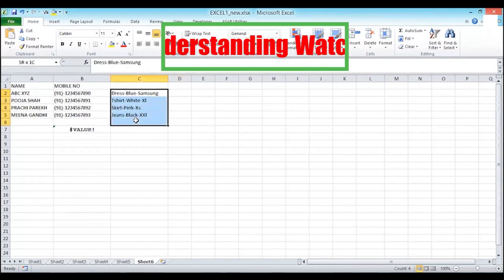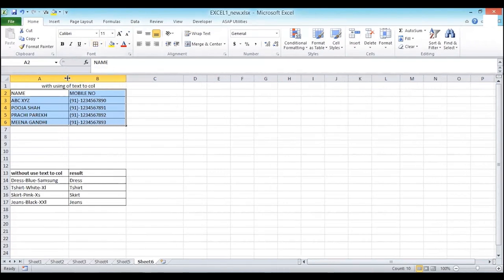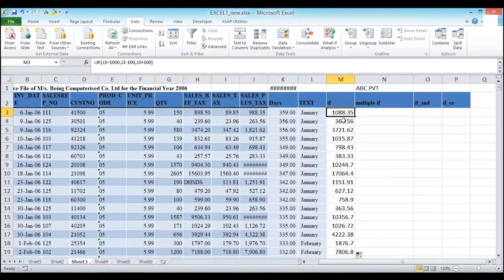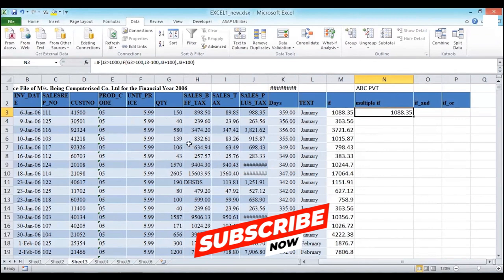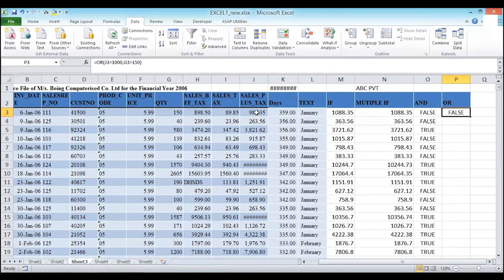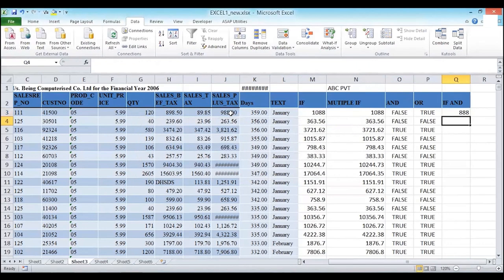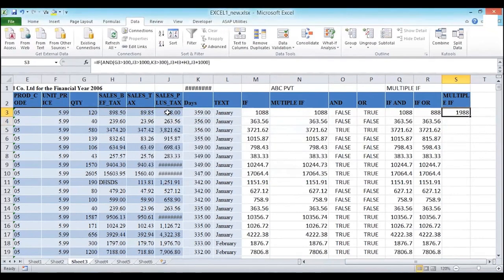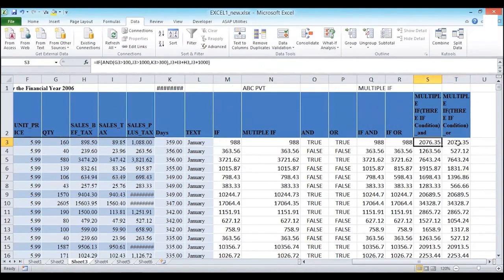Text column and Multiple if | Complete Excel Course Episode- 7